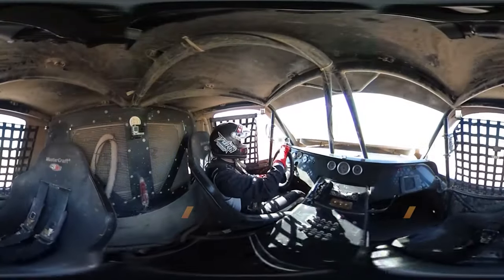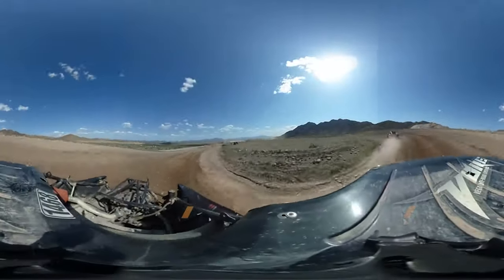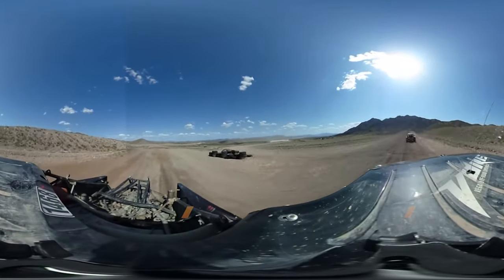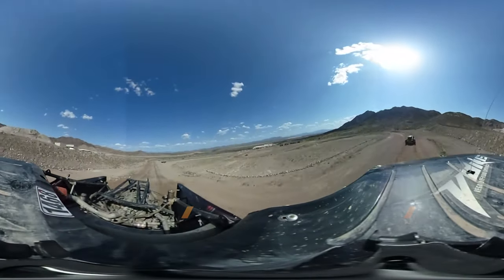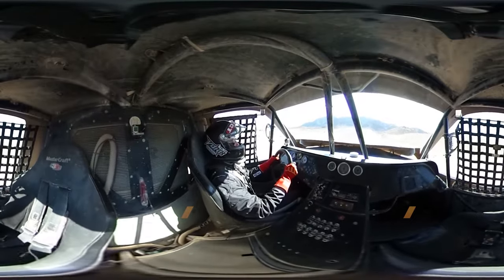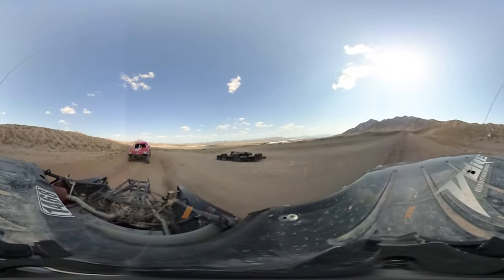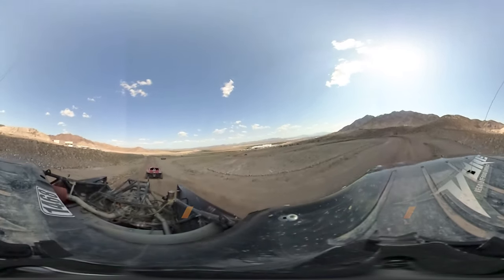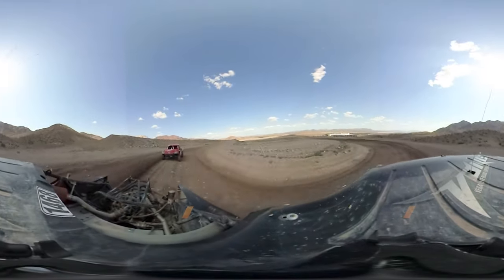[In 360°] Jumping 40-ft Tabletop In An Off-Road Race Truck -- /DRIVE MOMENT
West Coast Editor Chris Cantle jumps a 40-foot tabletop at Vegas Off-Road Racing Experience (VORE) in Las Vegas, NV.